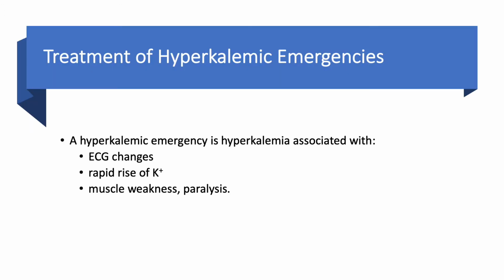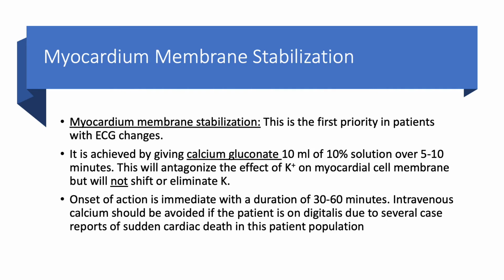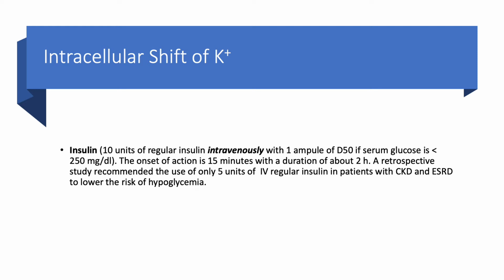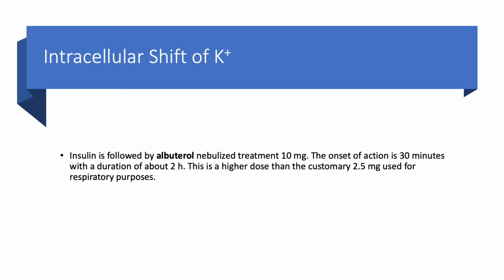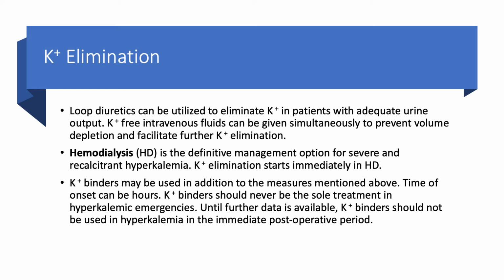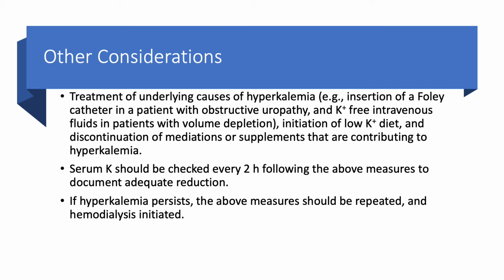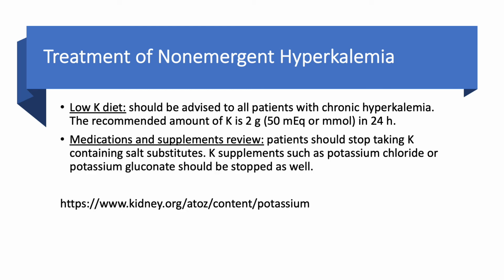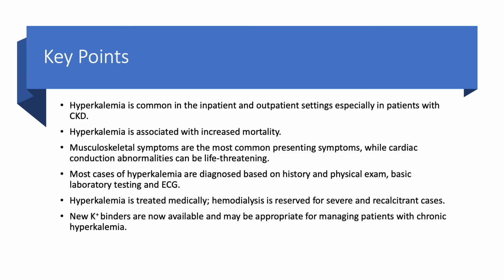Hyperkalemia Part 4. Management of Hyperkalemia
This book can be found as an e-book or paperback on Amazon:

This is lecture 27, Chapter 3, Hyperkalemia